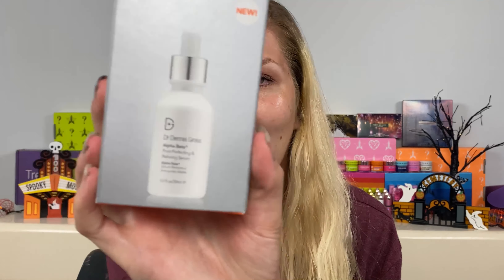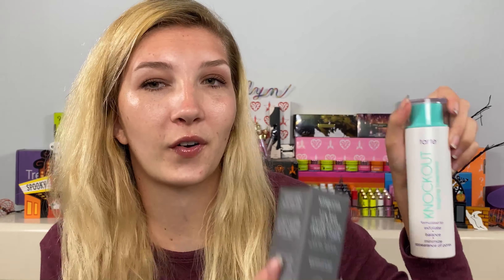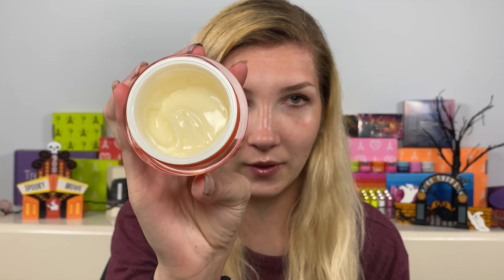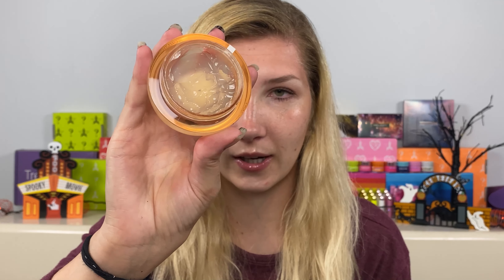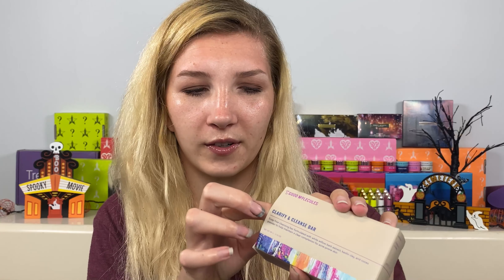SKINCARE I Have But NEVER USED!!!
Today i really wanted to shine light on some Skin Care in my collection that i haven’t gotten around to using yet! Also let me know if you have tried any of these skincare products before !!

...or Lundyn25 for 25% $39 or more